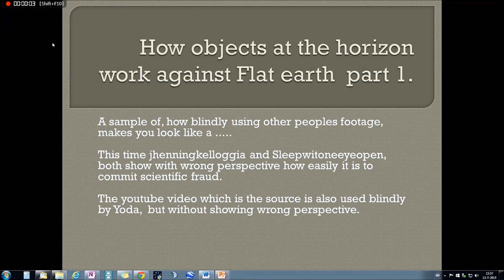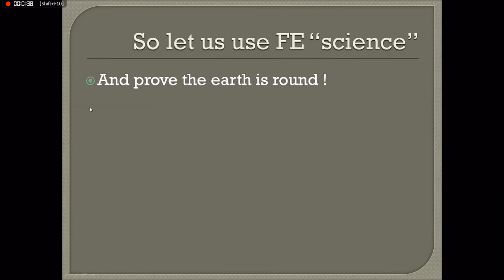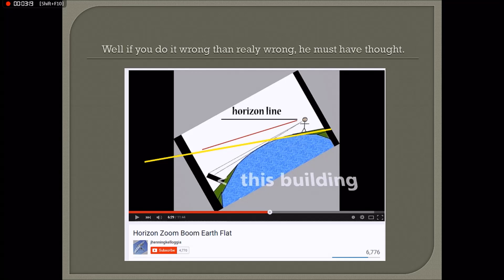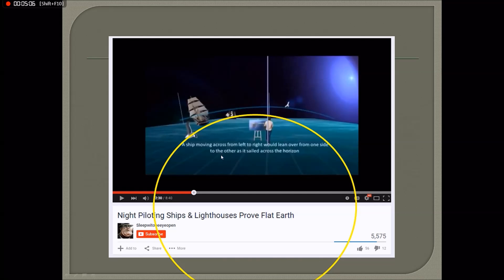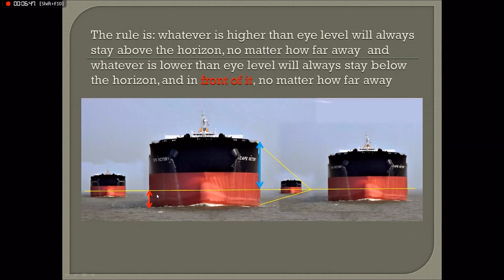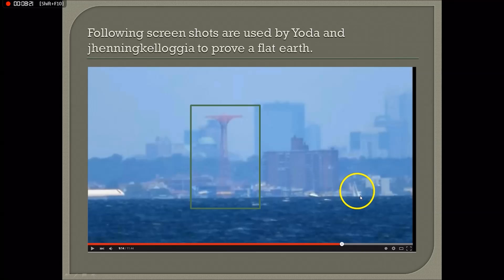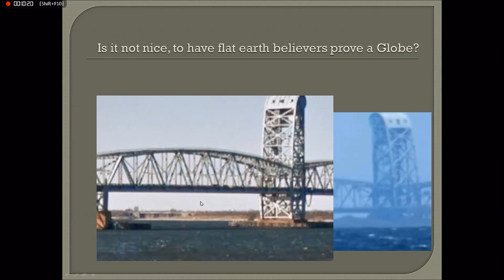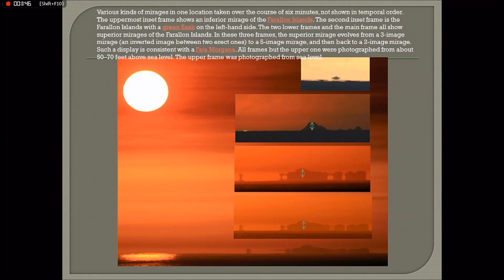objects behind horizon debunk flat earth ✅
Two samples of how FE believers manipulate perspective and use the wrong video to prove a flat earth.

If you take away the lies, what remains is the truth,  curvature !

who by the way steals the animations from a guy called My perspective

Another one who exposes the content I mention here as prove of a globe you find
So you get also someone else’s opinion, as wel.l